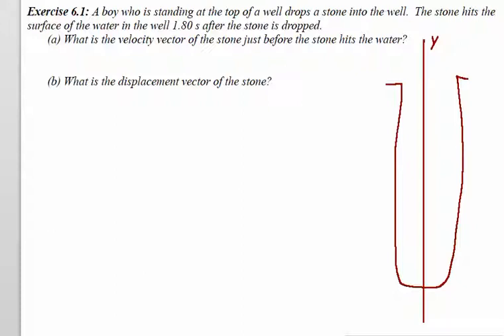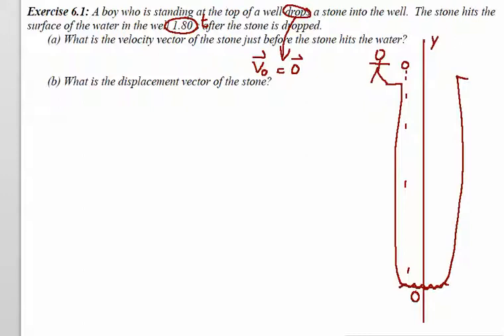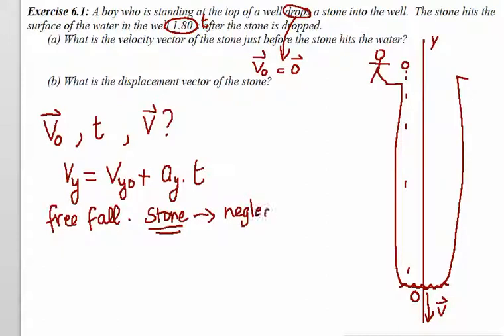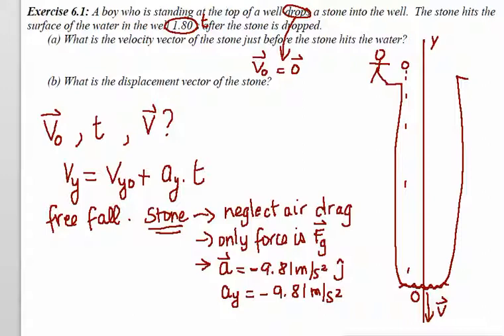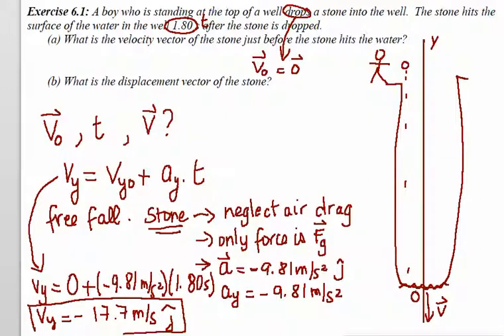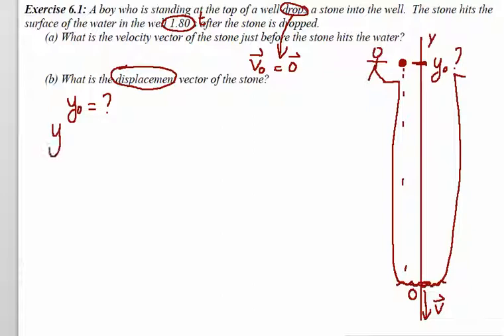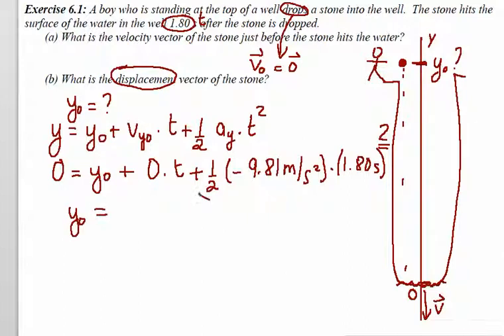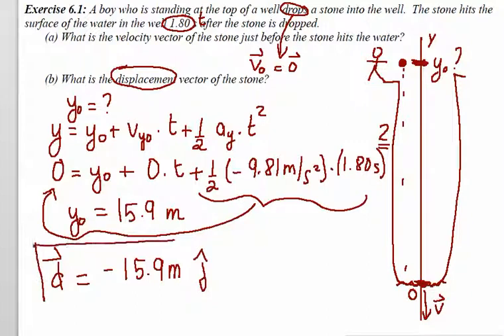chap 4 6 1